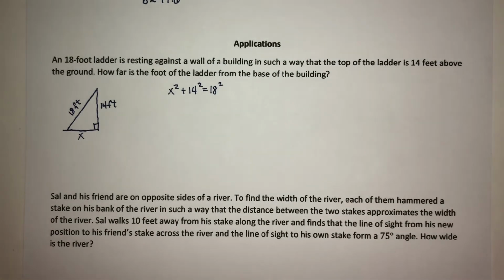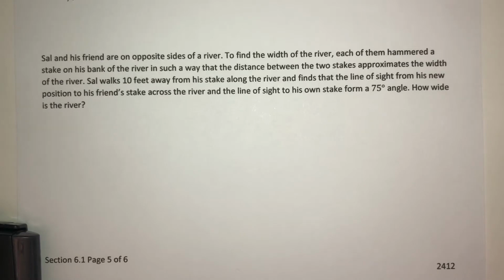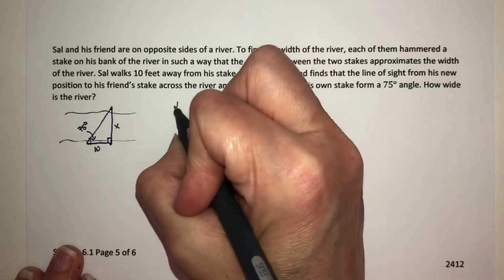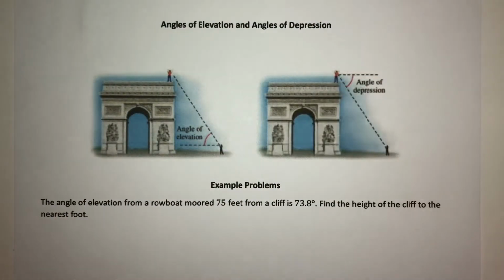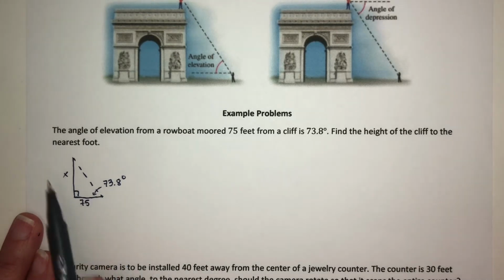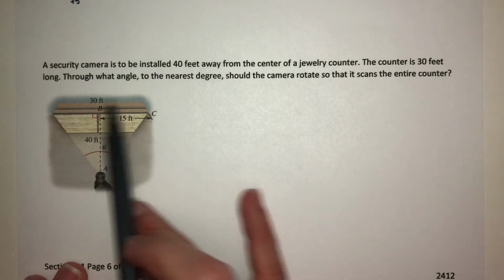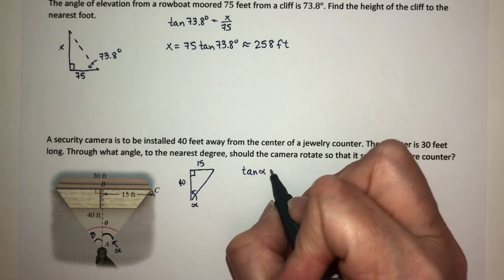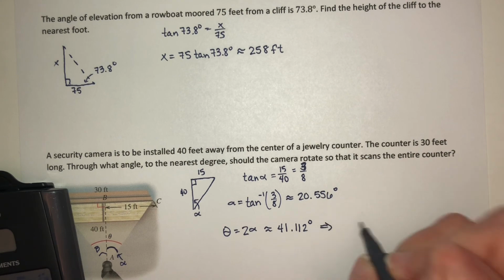(2412) Section 6.1 Right-Triangle Trigonometry 4/4